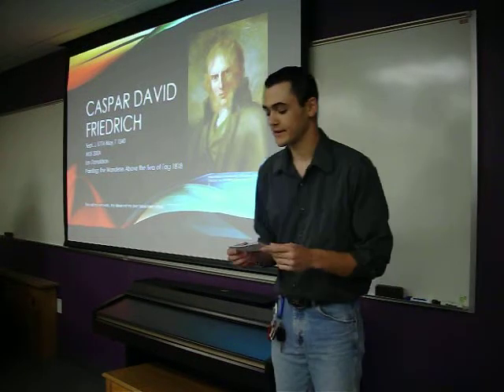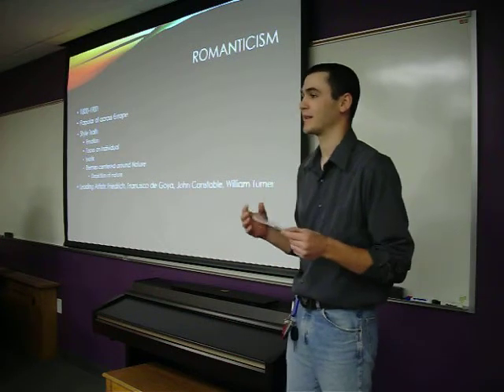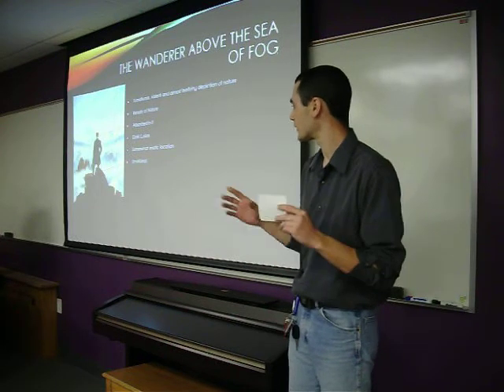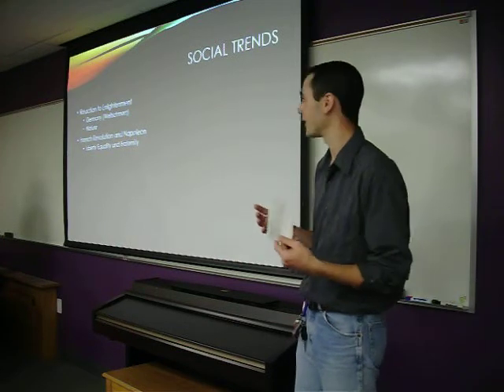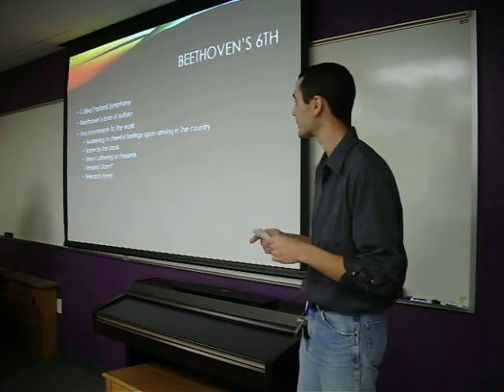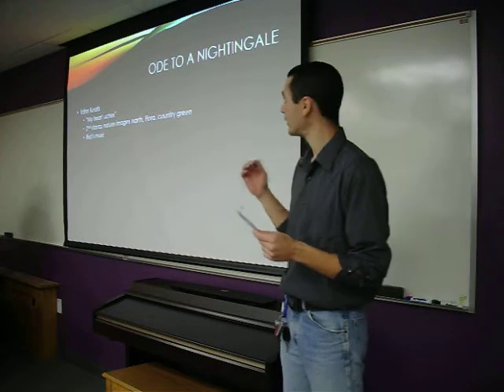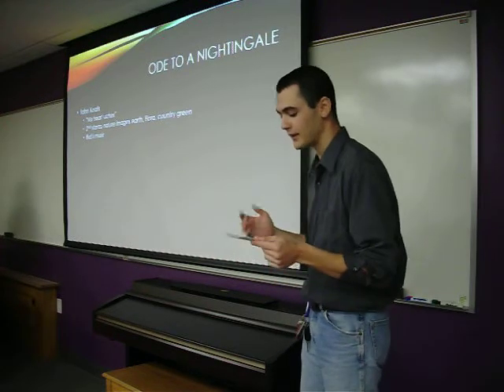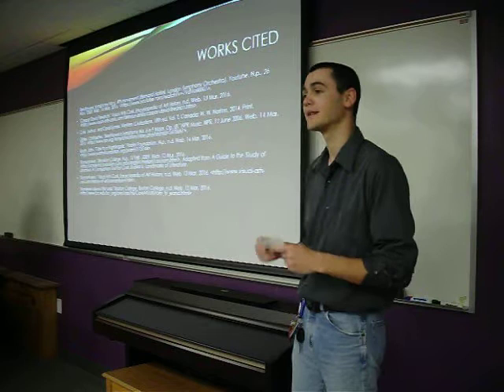MUS200a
WOC portfolio Presentation